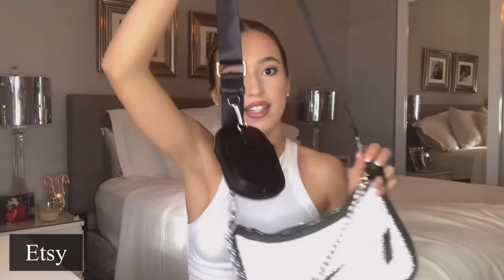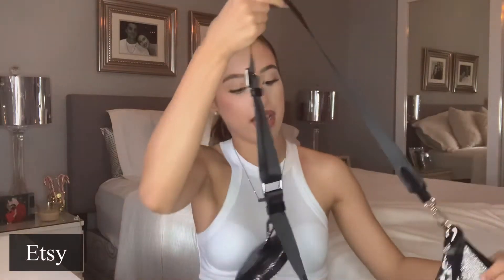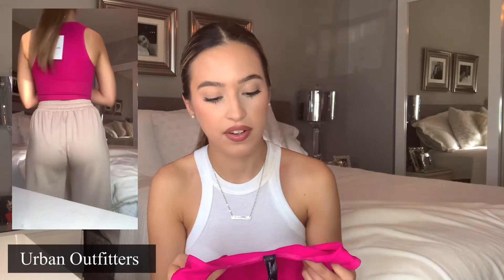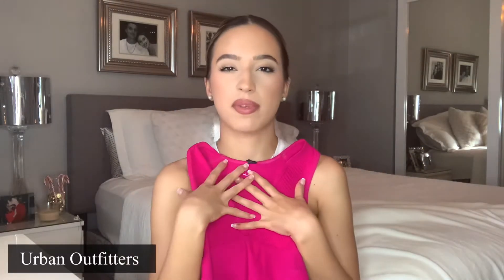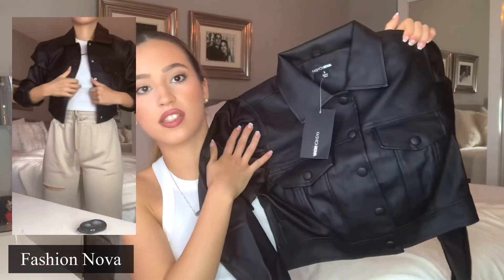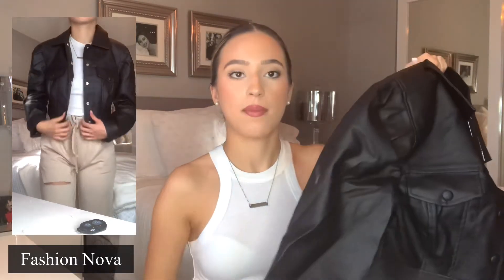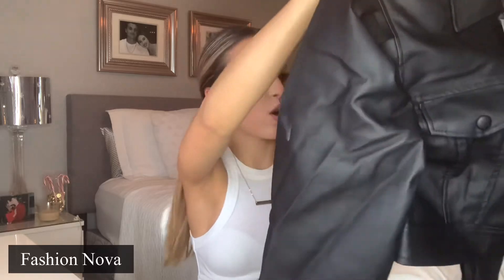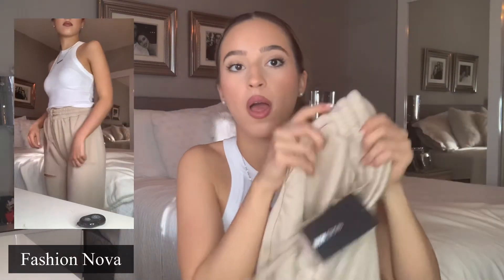TRENDY HAUL | Fashion Nova, Urban Outfitters, Etsy, Pink Honey Uk & Sephora | VLOGMAS DAY 21 ♡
Socials-

♡ Makeup Instagram: ♡makeupbyjuliemarie_
♡ Poshmark: julies_apperel